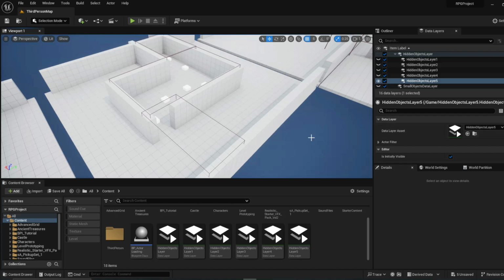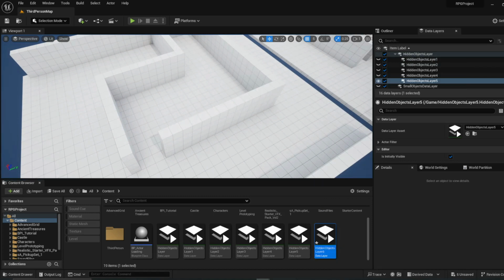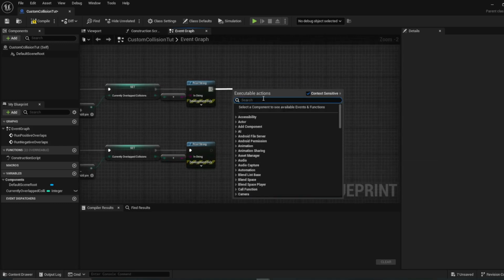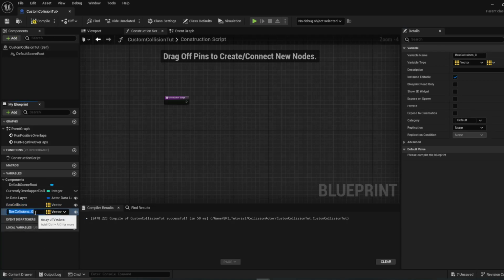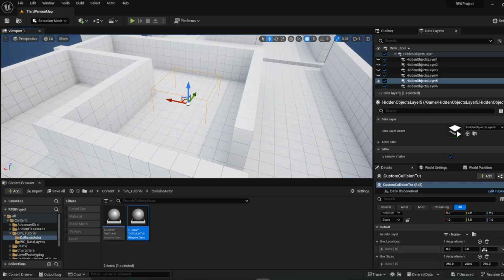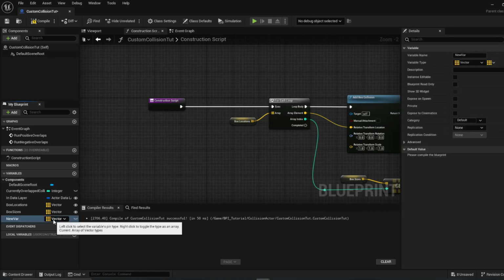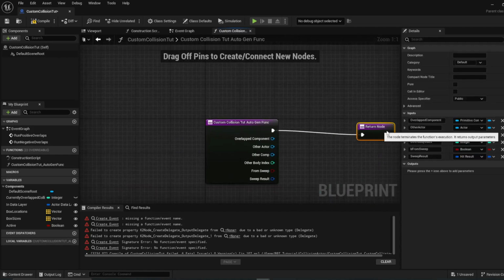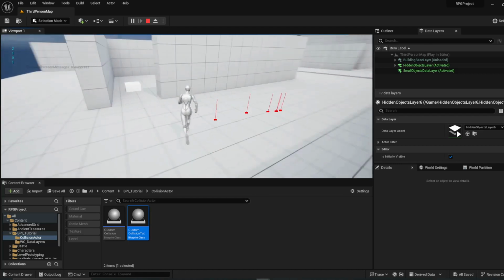Unlimited Dynamic Collisions Setup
Today we're going over setting up an Actor with collisions that can be added and modified per actor without needing any base components and can be used to trigger events, change datalayers, etc.
theoretically you could make a single actor with a vast number of collisions. realistically you shouldn't have a reason to make hundreds of collisions on a single actor but it is possible with this system. I usually cap it around 10-20 myself
I'll be trying to put out at least one video a week so check back often.